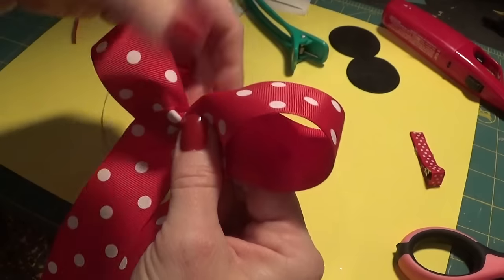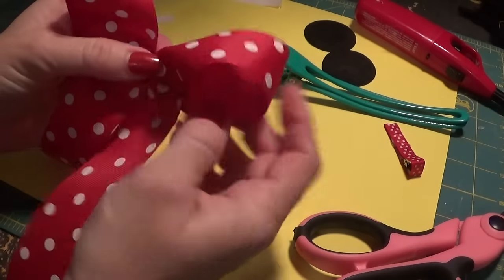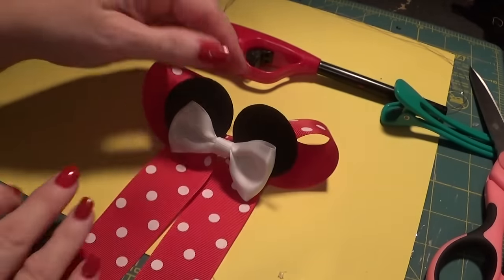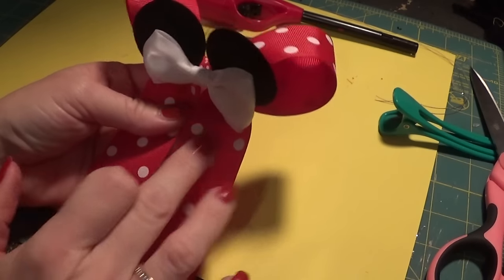How to make a simple minnie mouse hair bow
This tutorial demonstrates how to make a medium size cheer bow with minnie mouse ears and bow.  Measurements include a 1.5 inch width grosgrain ribbon cut to 28 inches, coordinating 3/8 inch ribbon, and 1.5 inch width white satin ribbon cut to 6 inches.